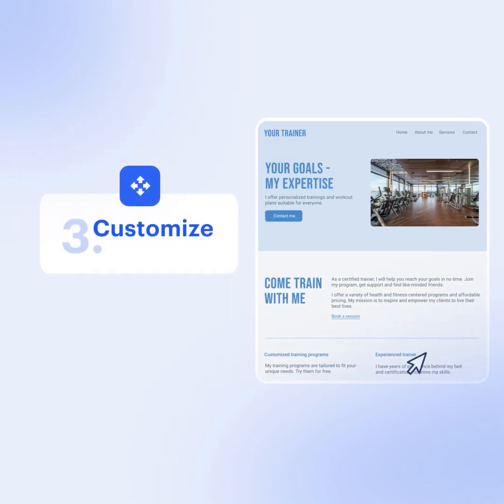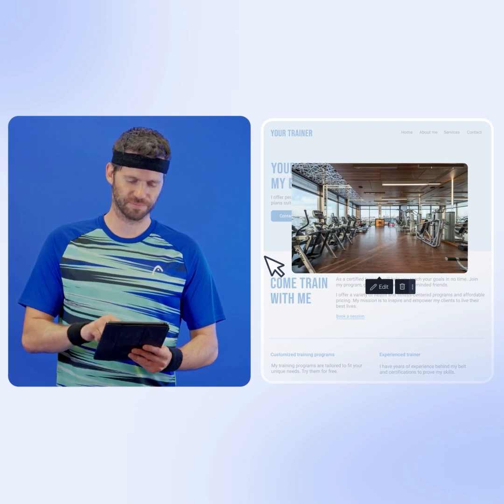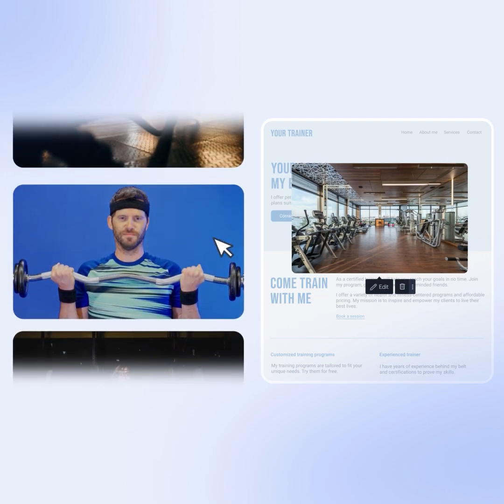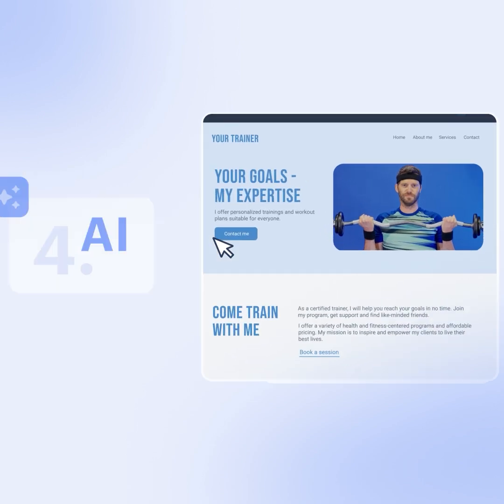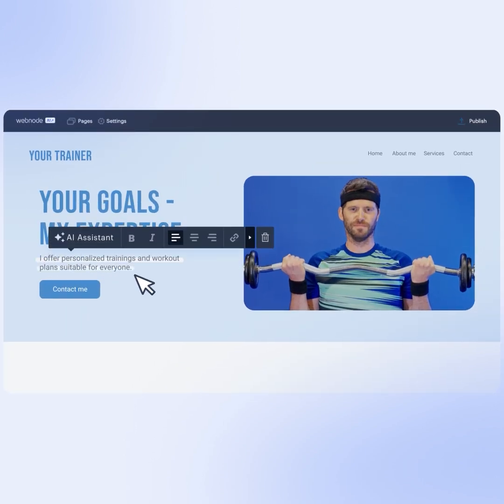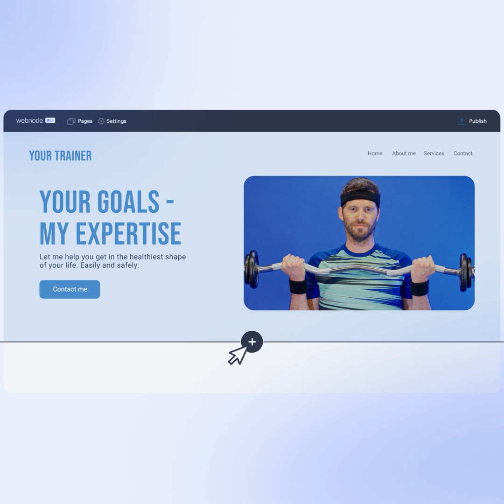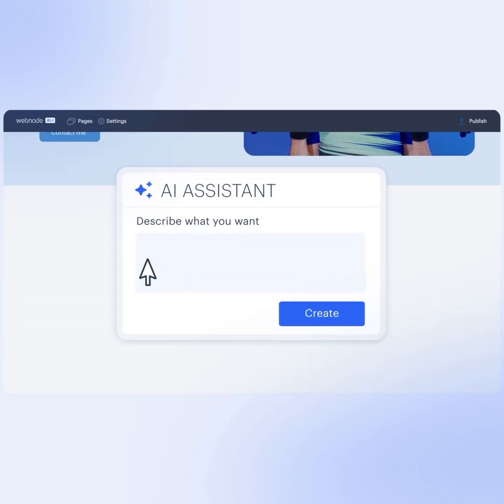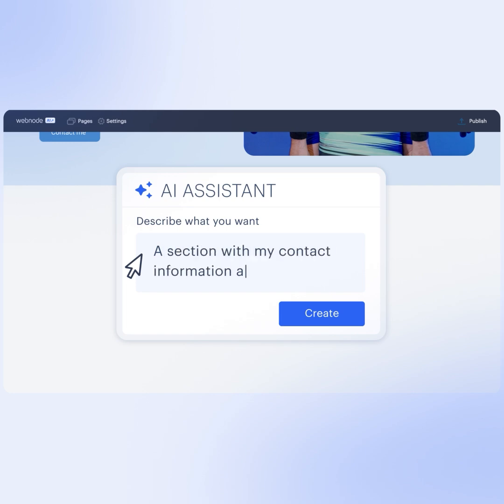Build a Website in 1 Minute with Webnode AI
Webnode AI builds a website for you in no time at all. Create your own free website with Artificial Intelligence today!